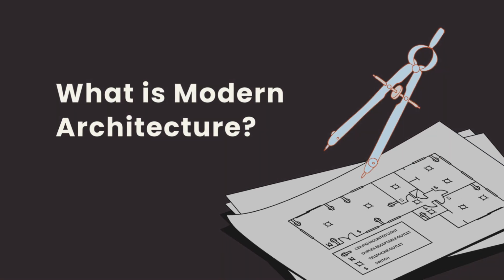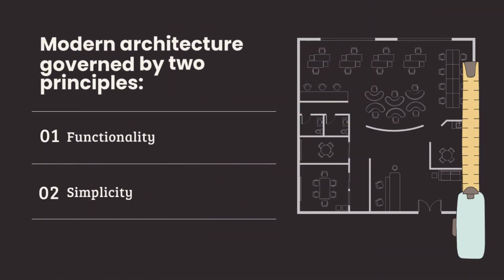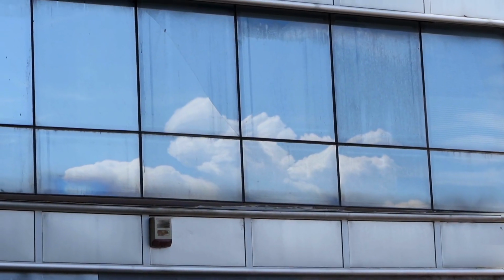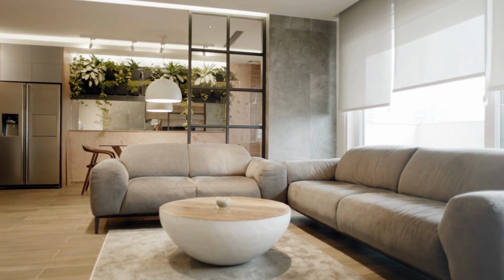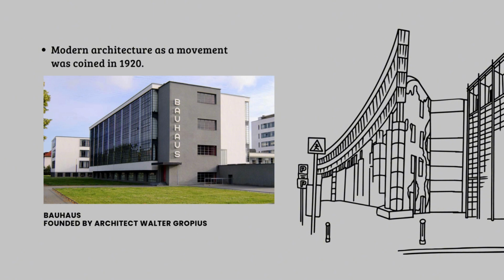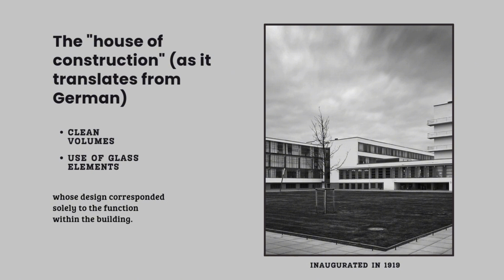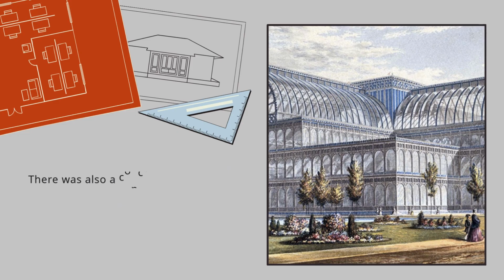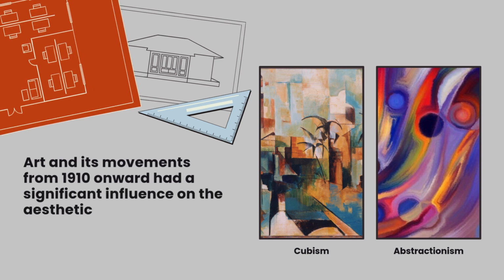Modern architecture, the secret behind function over form. | Design Expert INT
Discover the fascinating world of modern architecture, a movement that transformed not just the aesthetics of design but also its function. Join us on this journey through historical milestones and principles that have shaped this style, from its origins at the Bauhaus to the innovations that changed material usage. Don’t miss our video, where we explore how simplicity and functionality intertwine to create spaces that are both beautiful and practical! If you enjoy our content, don’t forget to follow us, like the video, and share it.